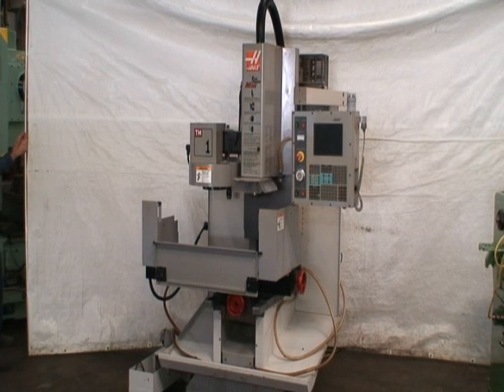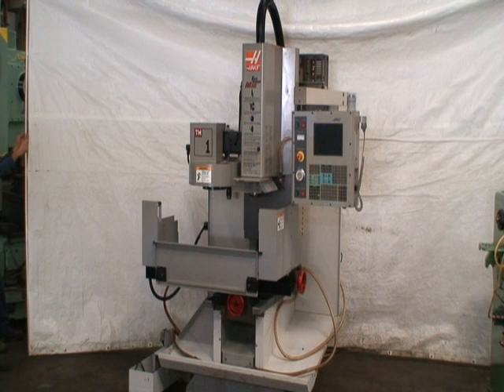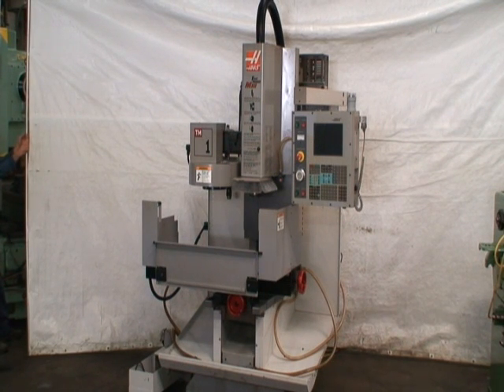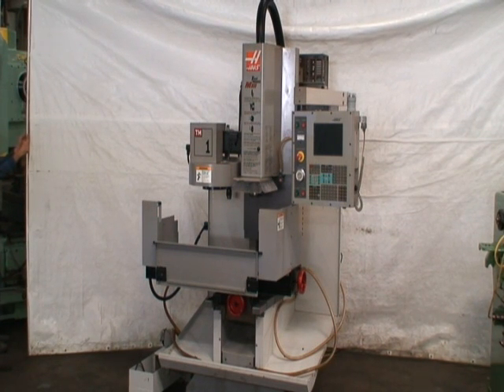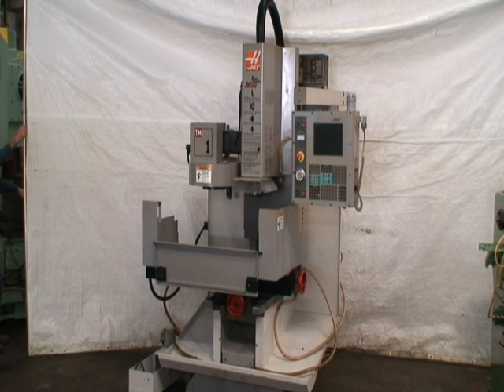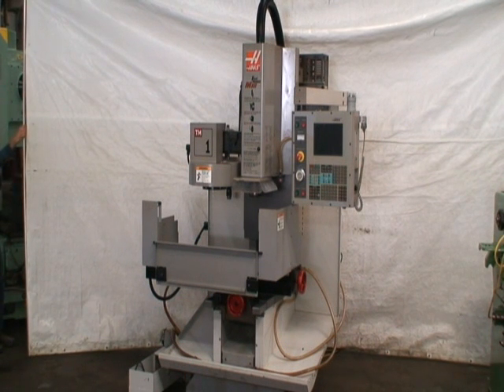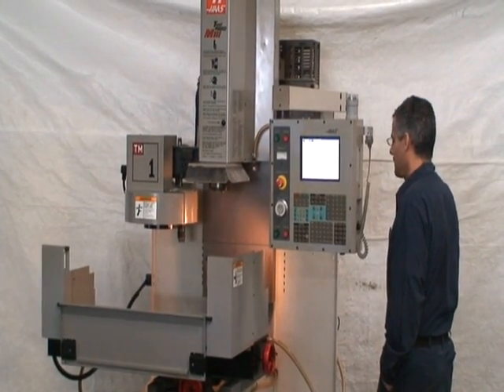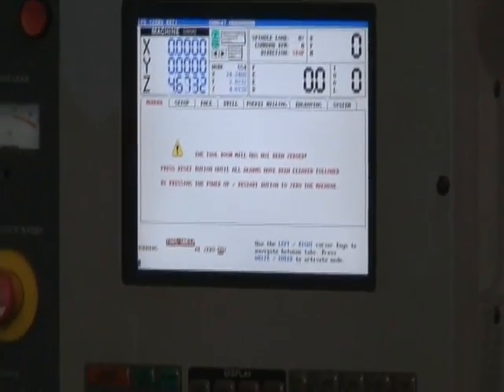Haas 2005 TM 1 CNC Vertical Machining Center, Ref.76A-125 (SOLD)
Haas CNC Vertical Machining Center Ref.76A-125
Model No. TM1
Serial No.  46019     New  December 2005

This machine was in a building that had a fire.  Although the machine was nowhere near the fire, there is evidence of smoke damage and a lingerie smoke smell.  It is in excellent running condition.

Table Size:10-1/2" x 47-3/4"
X-Axis Table Travel:30"
Y-Axis Table Travel:12"
Z-Axis Head Travel:16"
Maximum Distance Spindle Nose to Table Top:20"
Table Load Capacity:1000 Lbs.
Spindle Speeds:0 - 4000 RPM
Spindle Nose Taper:CAT-40
Number of Positions on Tool Changer:10
Maximum Weight of Tool:12 Lbs.
Chip to Chip Time of Tool Changer:6.5 Sec. (Avg.)
Maximum Cutting Feed Rate:200 IPM
Rapid Traverse Feed Rate:200 IPM
Overall Machine Dimensions:68" x 86" x 100" High
Machine Weight, Approx.:2900 Lbs.

Equipped With:
Chip & Coolant Guards
Coolant Pump & Tank
Y & Z Way Covers
Floppy Disc Drive
Rigid Tapping

7.5 HP Spindle Motor    230/460/3/60